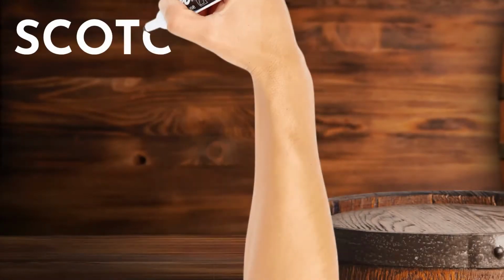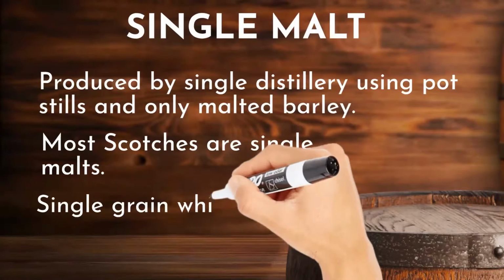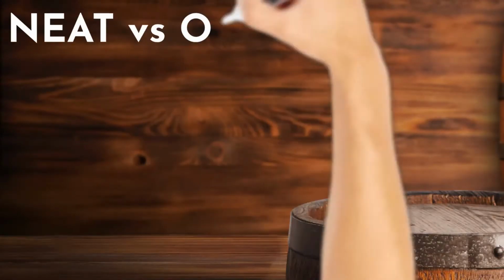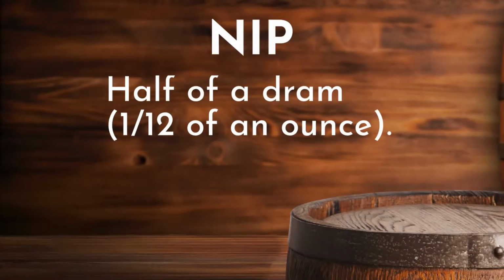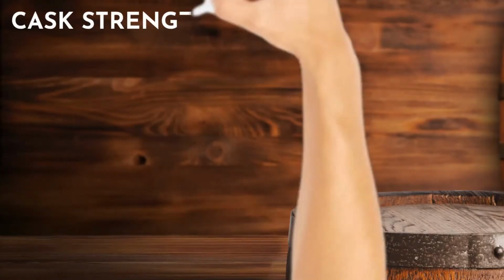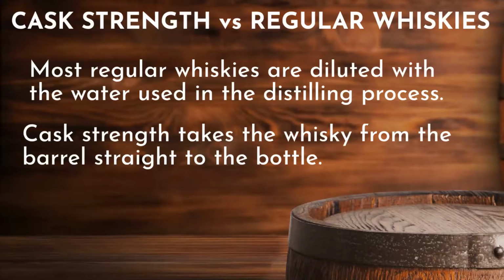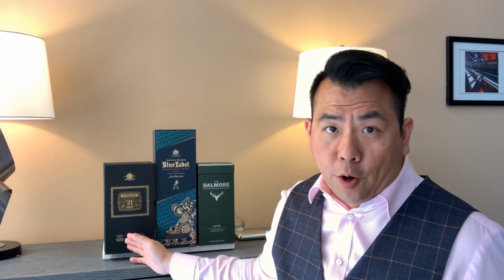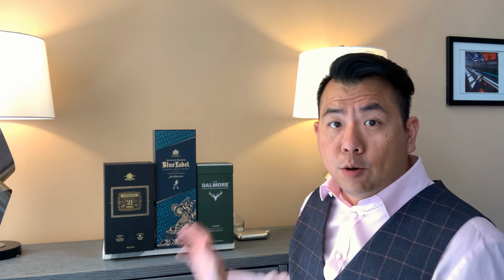Whisky Appreciation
In this episode I provide a full tutorial on the basic elements you need to learn about whisky tasting and develop a deeper appreciation for whisky. Whether you are a beginner or veteran whisky lover, this video will take your love of whisky to the next level. Enjoy.